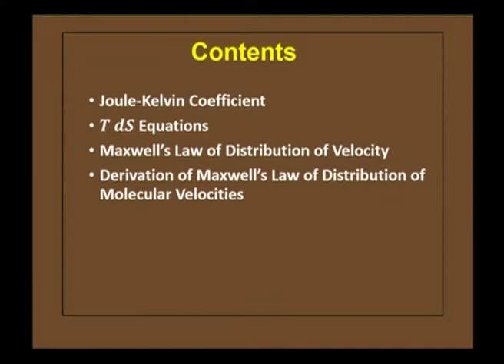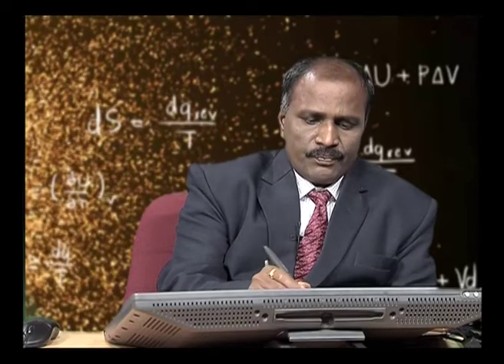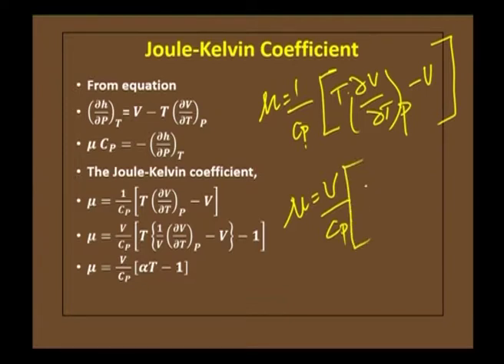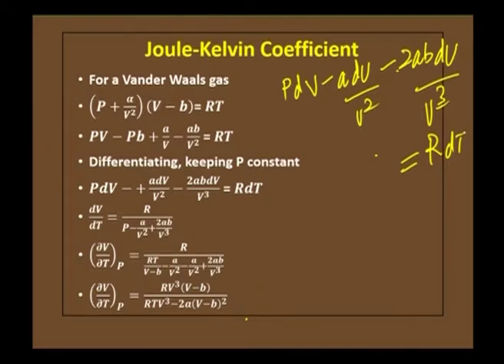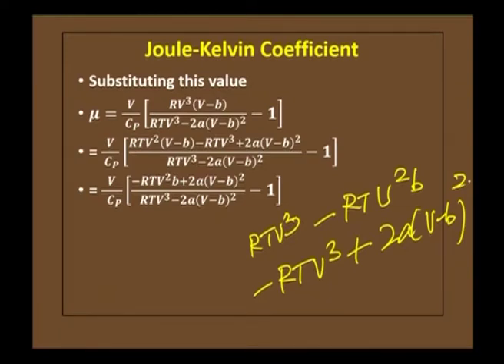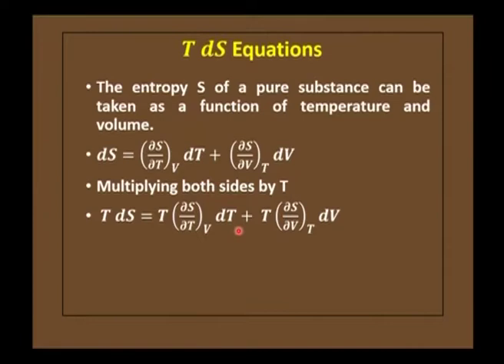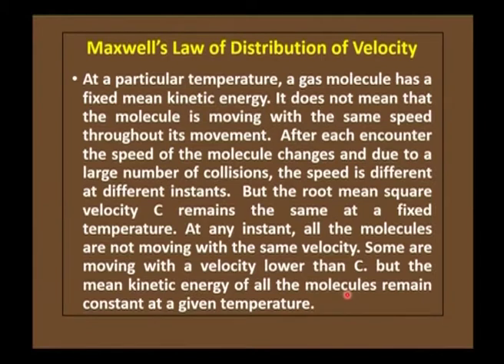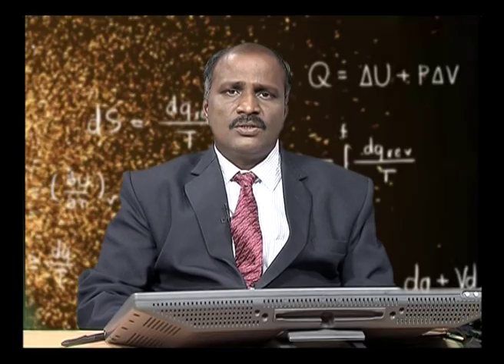THERMAL PHYSICS LECTURE 10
Subject  : PHYSICS
Course name: THERMAL PHYSICS
Name of Presenter: Prof. A.K. Chakrabati